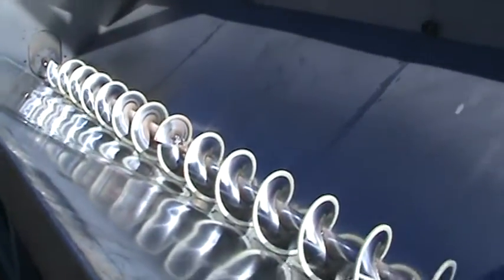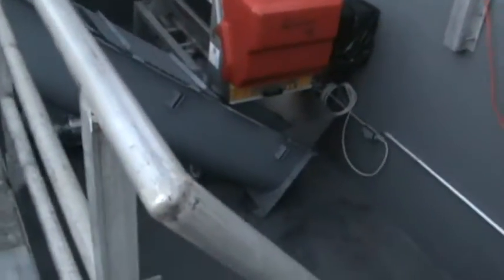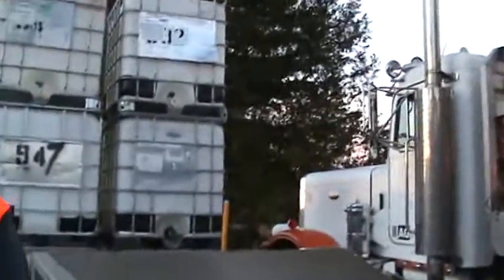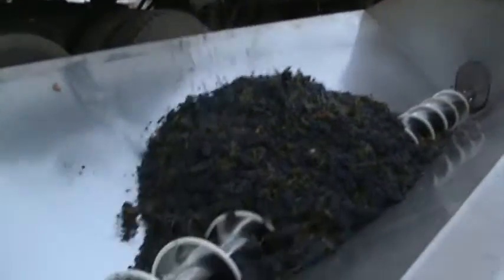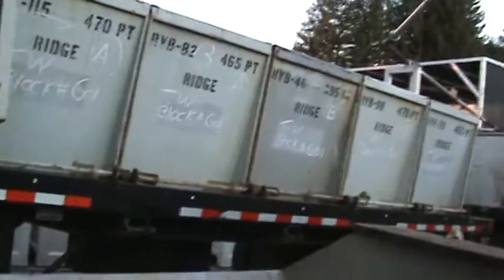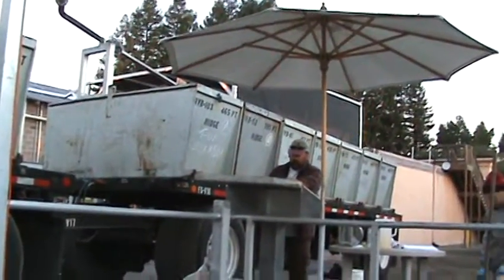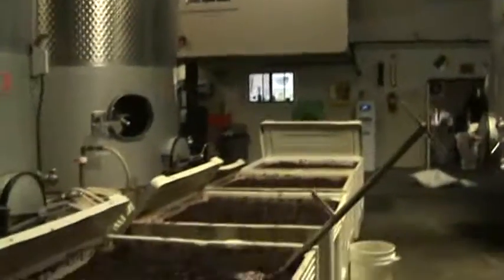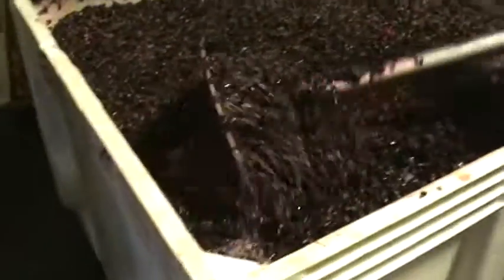How to Make Wine...Where Your Bottle of Wine Comes From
How to make wine...where your bottle of wine comes from is what this DIY howto video is about. VideoJoe is out & about at a friend's winery & some grapes were just picked & now they need to offload them & the grapes go right into a grape crusher. Wow they don't mess around. I wonder how the grapes get into the crusher & then what happens to the grapes after that? Sure seems like a lot of work in order to make a bottle of wine for you! These particular grapes will go to make wine but the wine won't be ready to bottle for about a year & a half! Sheesh. So much for the profits right away. He did say that some wines can be made & bottled in about 6 months but most are saved until a later date so I guess they can charge more & the flavoring of the wine takes a bit of time for sure, depending on the type of grape etc.. Let me tell you a lot goes into making that bottle of wine for you for sure so savor it when you drink it. How to make wine is easy...when you know how. Watch & learn as VideoJoeShows you how to make wine...where your bottle of wine comes from.   Nice!